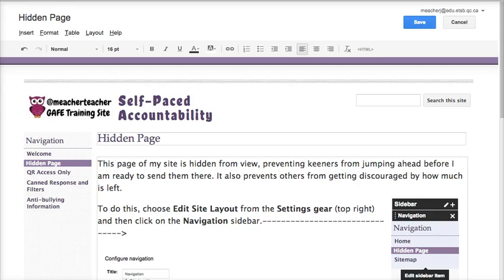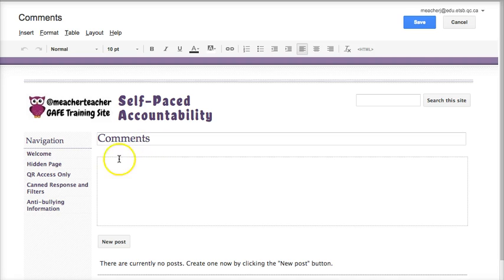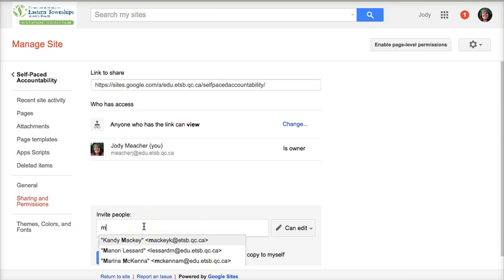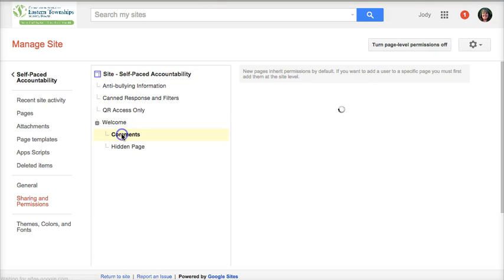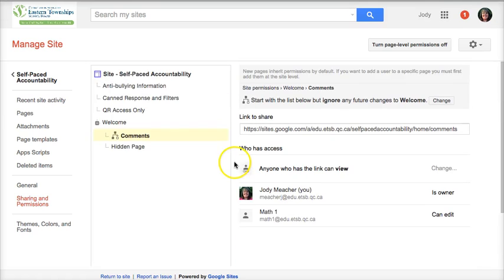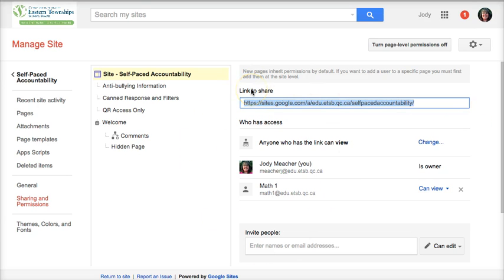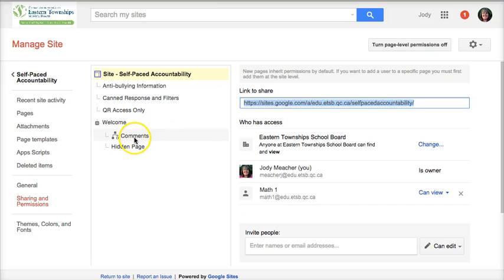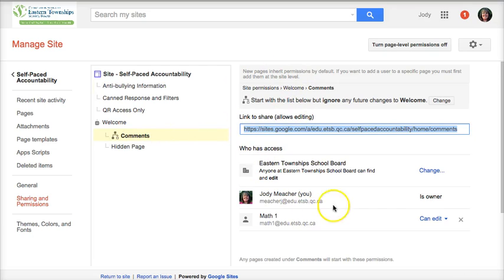Shared Sites Editing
How to add students or workshop participants as shared editors on an announcement page of your Google Site.